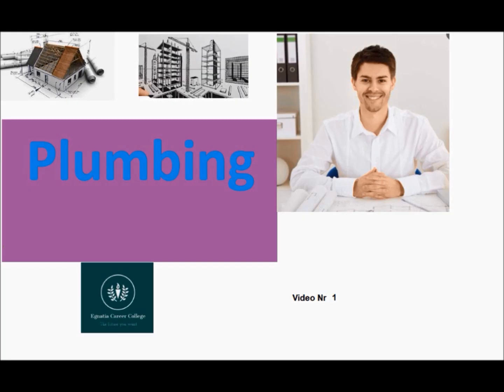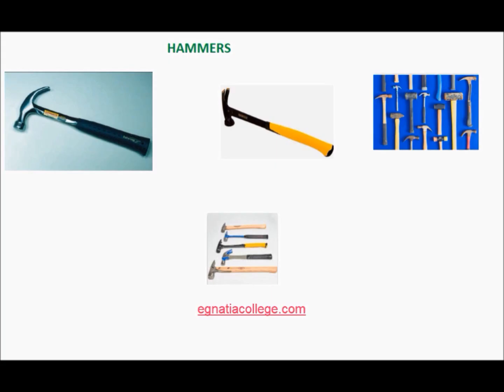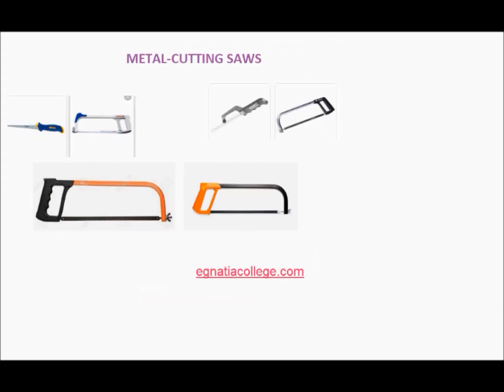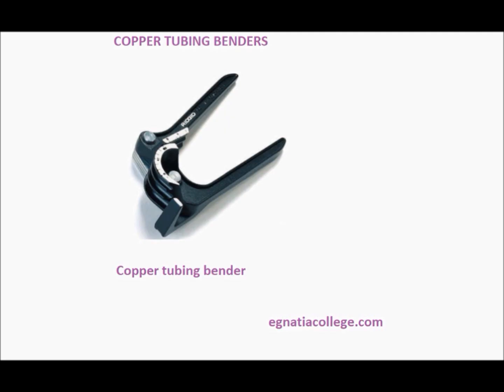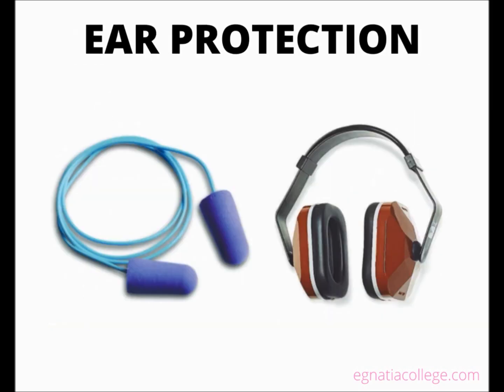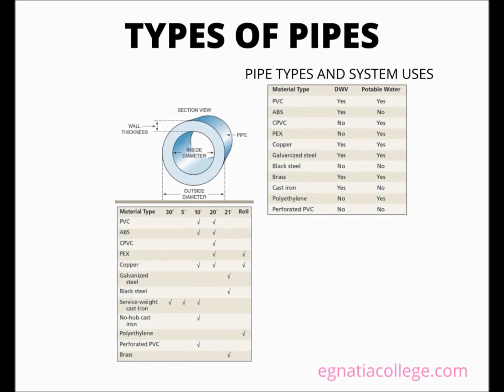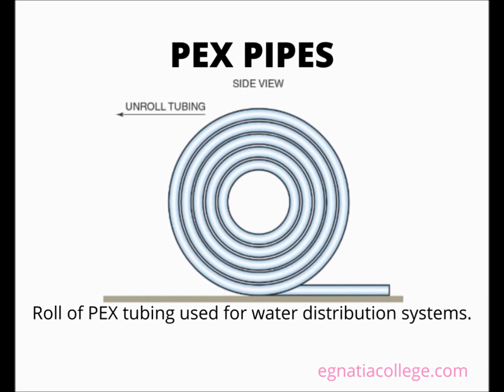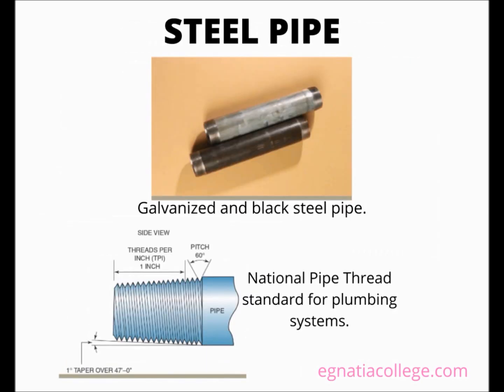Egnatia College-Plumber’s Toolbox, Pipes, Video 1